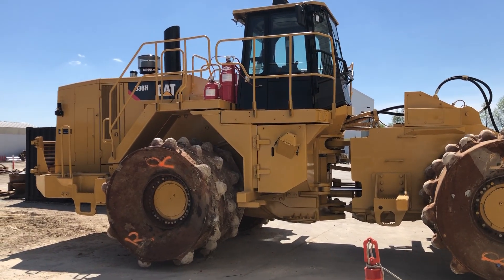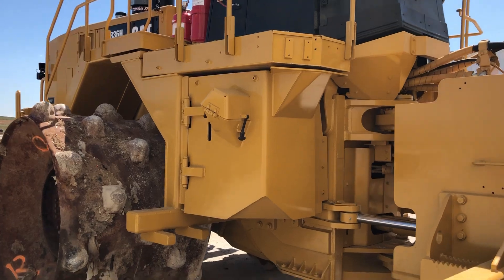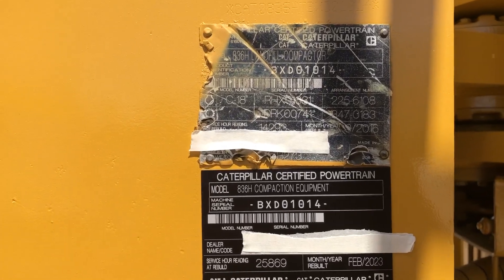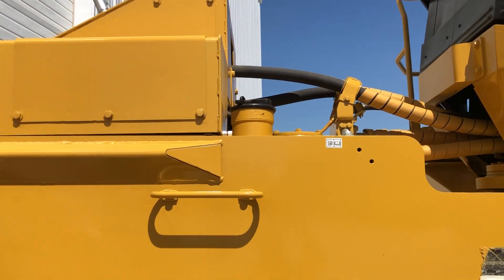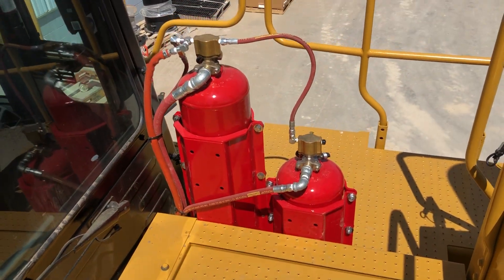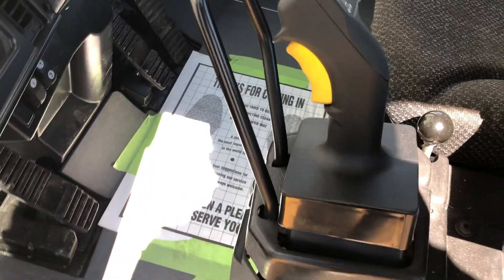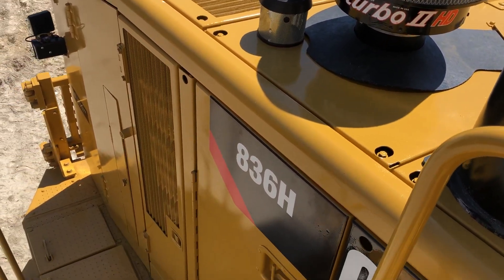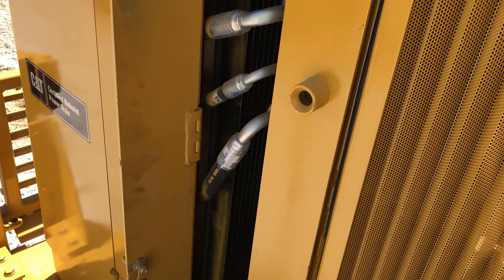Caterpillar 836H Landfill Compactor Certified Power Train Rebuild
This is BXD serial number prefix machine that has just left the shop after receiving a power Train rebuild. This includes engine, axles, transmission, & torque converter. Customer can add or subtract additional items. This machine was taken down to the frame and also had the cab reworked. Looks close to a new machine. Take a walk around this beauty with me.